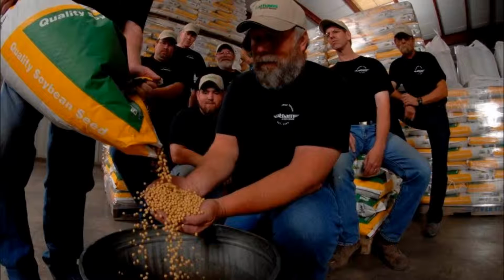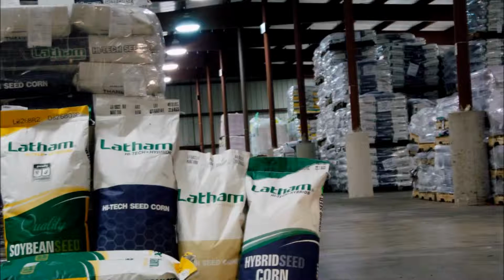Latham July 21 2015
From the Field is a segment on AM950 KOEL in Oelwein, IA with Latham Seed.